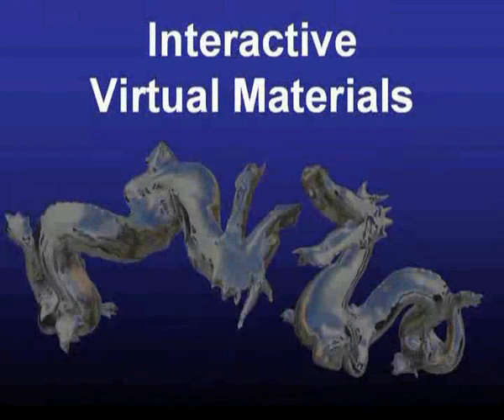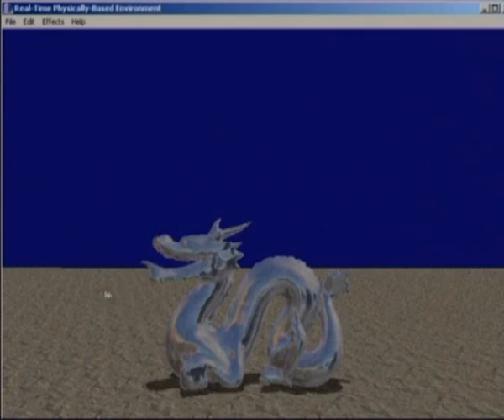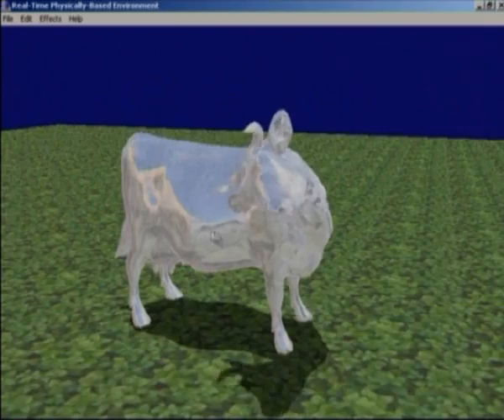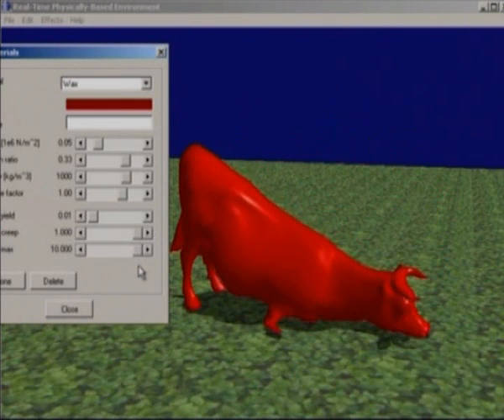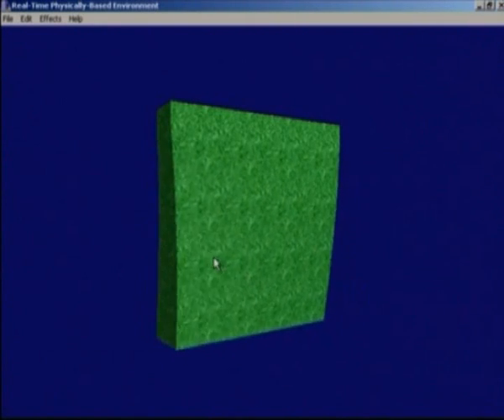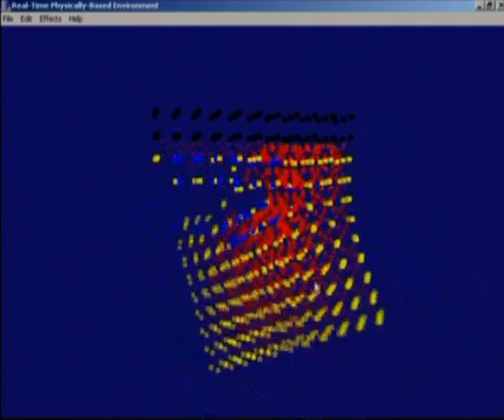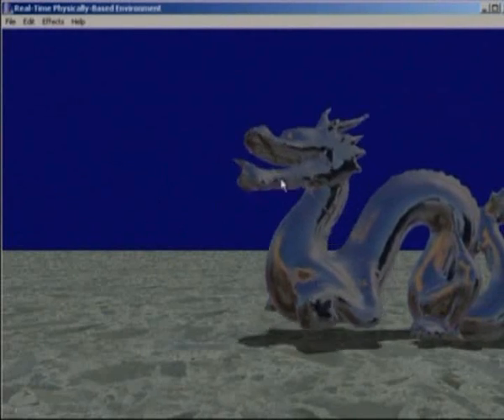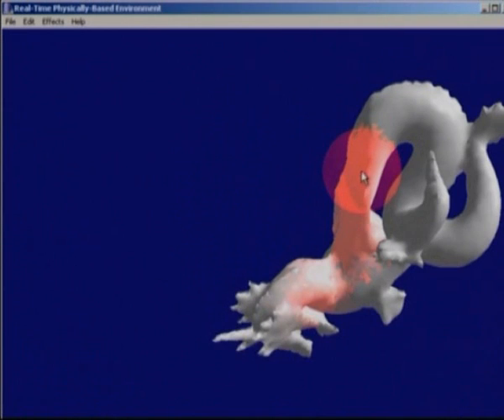Interactive Virtual Materials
Shows the warped stiffness technique to remove artifacts with linear FEM. Video of paper Müller et al., Interactive Virtual Materials, GI 2004